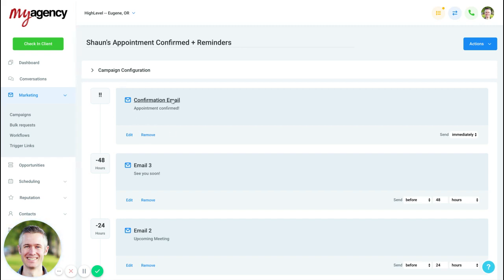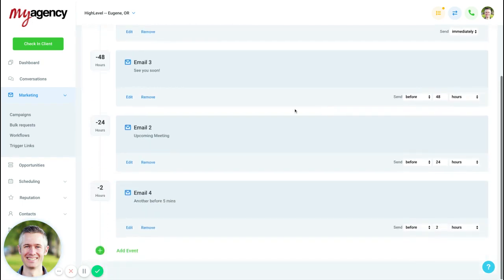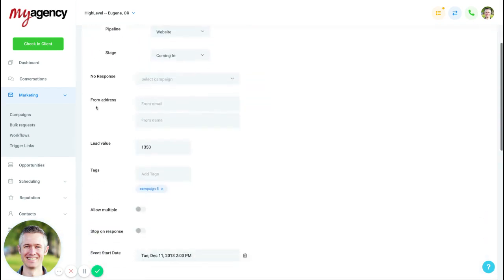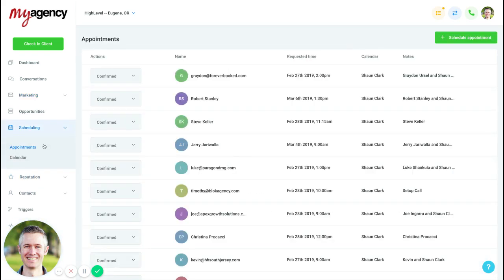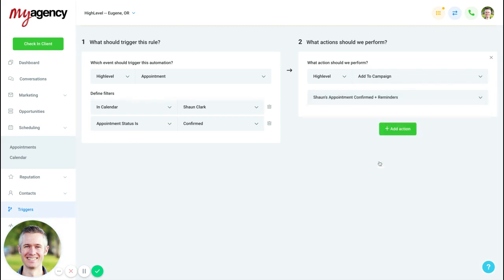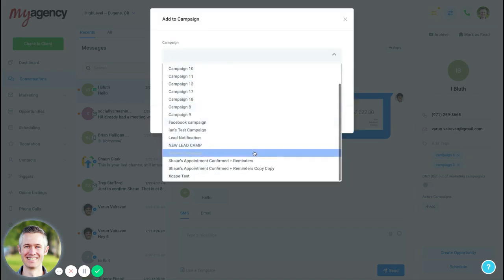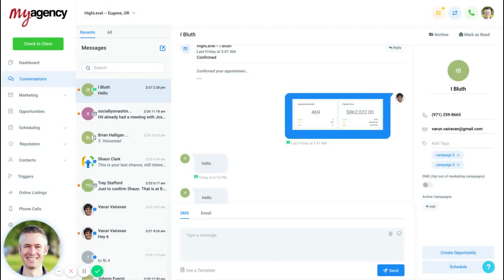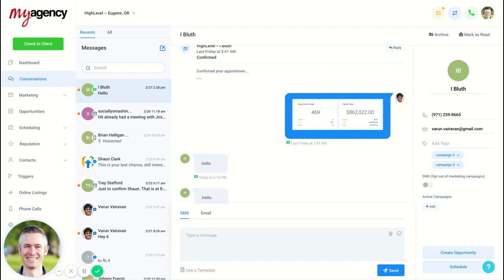How to create an appointment reminder campaign